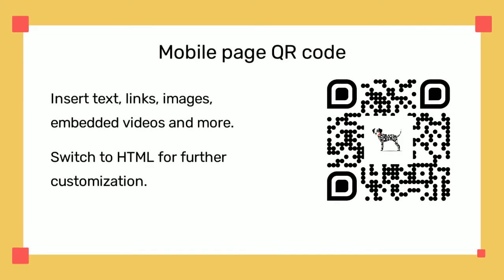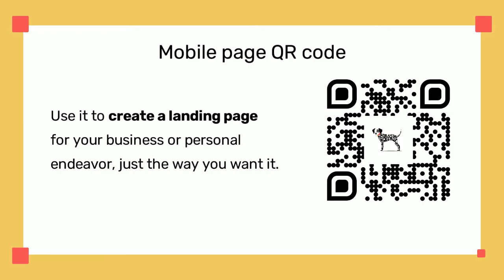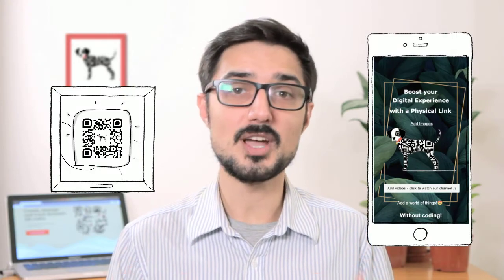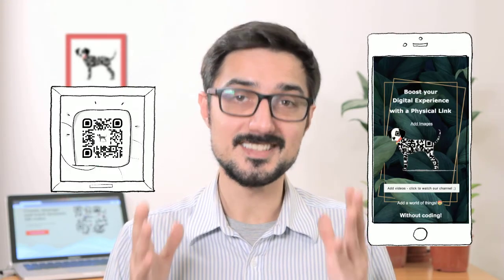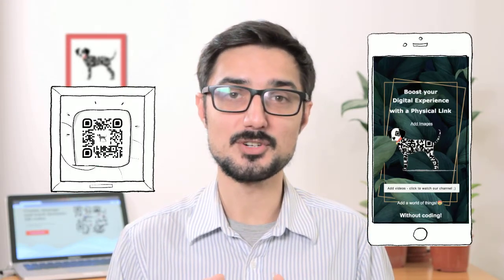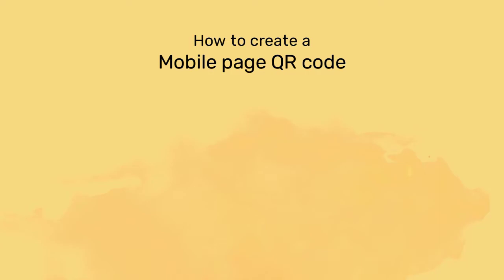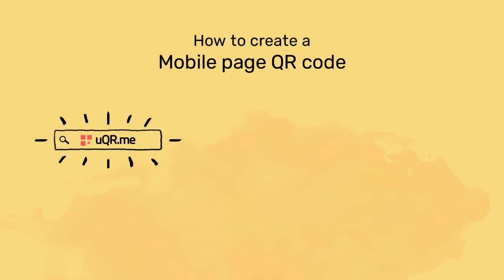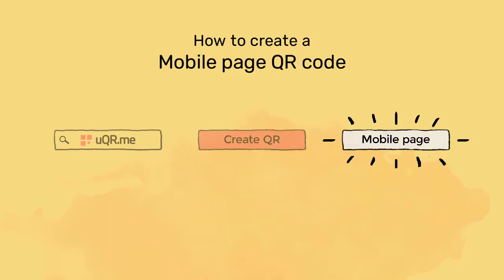Landing Page QR Code Explained - QR Code KIT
Learn the benefits and uses of landing page QR codes and how to create one for your business, marketing campaign or personal endeavor.

Landing page QR codes start like blank canvases, but they can become professional-looking landing pages. You can insert text, links, images, embedded videos and more. You can even switch to HTML view to customize even further. The landing page QR code is by design the most robust type of QR code because its possibilities are truly endless.

If you want to show your art, your videos or simply show a piece of text, you can create a landing page QR code. You don’t need to have a website; all you need is this type of QR code.

♻️ Dynamic QR codes are recyclable

The content of a dynamic QR code - meaning what it shows upon scanning it - can be updated or changed whenever you want, making them cost-effective. If you have a restaurant, you can use a Menu QR code and change the files that are linked to it if you offer daily specials. There are many types of QR code content for you to choose from and you can jump from one to another in no time.

🖍 Dynamic QR codes can be customized

QR codes are recognizable for their pixel-like patterns. But they can be customized fully in order to make yours stand out from the rest. You can choose its color - or gradient of colors - change the look of its patterns, and even add a logo in the center. By customizing the QR code you will be able to attract more people to scan it, and by adding a logo, you will also boost your brand identity.

📊 Dynamic QR codes can be tracked and measured

In order to understand how your QR code campaign is performing, it is important to have statistical data. Dynamic QR codes include a plethora of analytics such as the number of scans and unique scans they have received over a period of time, where they were scanned based on country and city, with what devices and browser was the content accessed and viewed, and age and gender of your target audience.

🔗 Dynamic QR code can be shared online

As mentioned before, QR codes are real-world links, but they can also work as online links. Once you create a dynamic QR code, you also generate a short URL which upon clicking or tapping it, shows the content just as if you were scanning the QR code. You can use the short URL alongside the QR code by posting it on your website, including it on your email signature or sending it via WhatsApp.

Dynamic QR codes can be used for all types of business; from e-commerce to inventory and packaging, from marketing campaigns to restaurants. You will be able to update or change the content of your QR codes whenever you want, customize them to boost your brand, track and measure their progress and share them everywhere. Plus, due to their contactless nature, they are 100% risk-free.